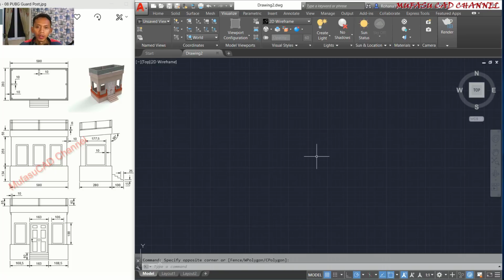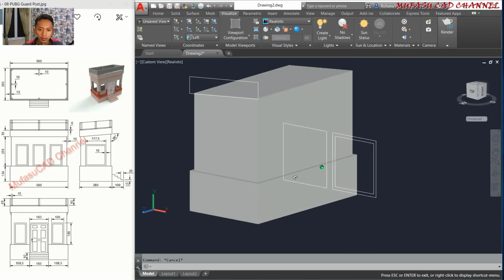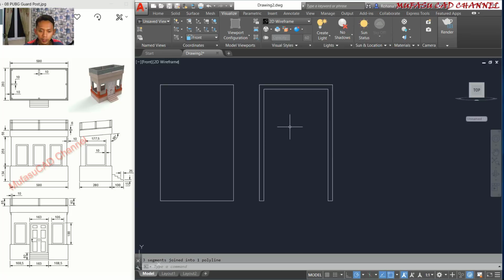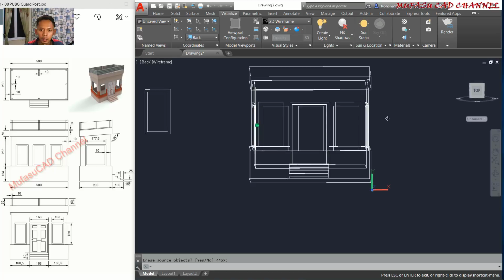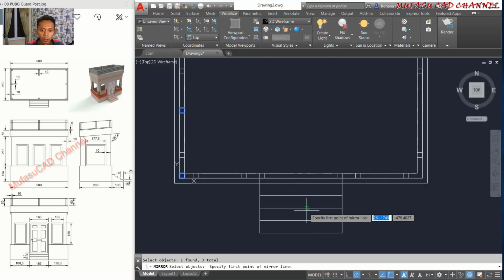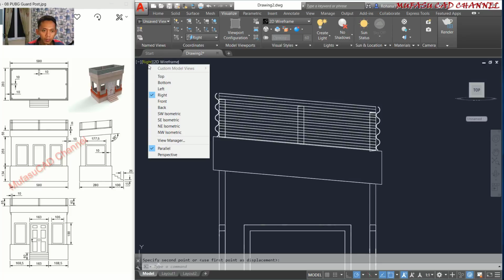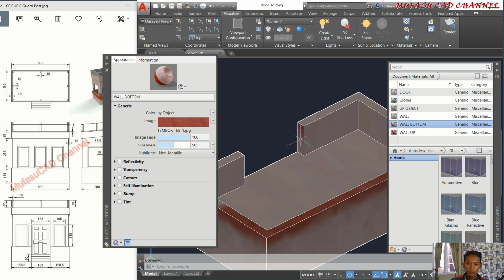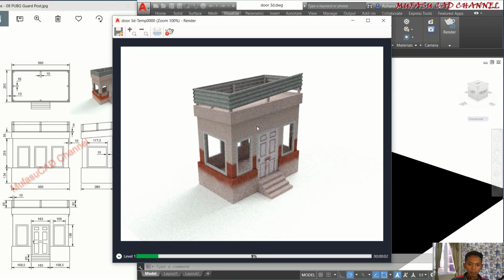AutoCAD 2019 Design 3D Pubg Guard Post Modeling Tutorial For Beginner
Learn Autocad 2019 basic tutorial how to design 3d PUBG guard post with our drawing practice exercise for beginner, check it out!!!

This is autocad2019